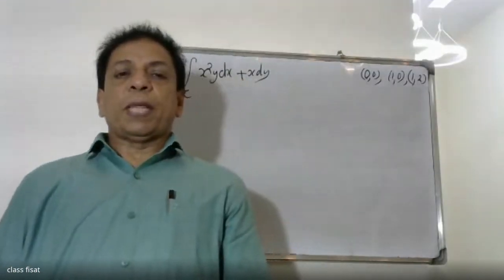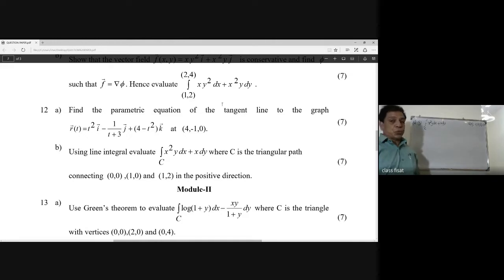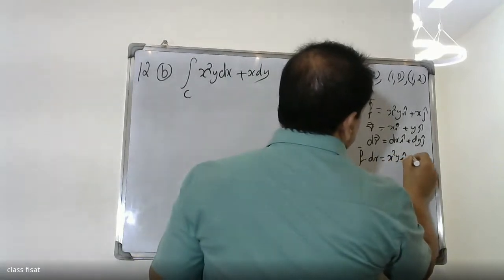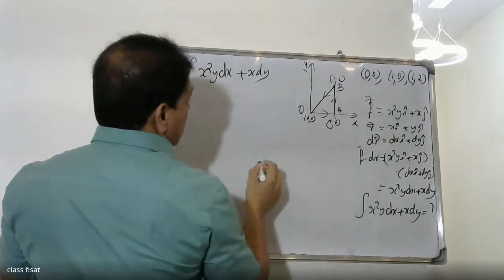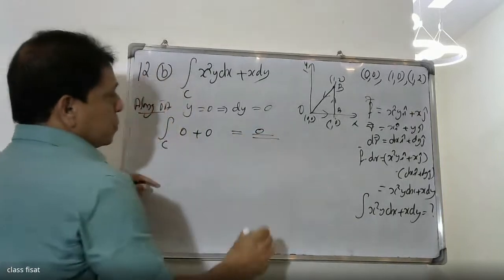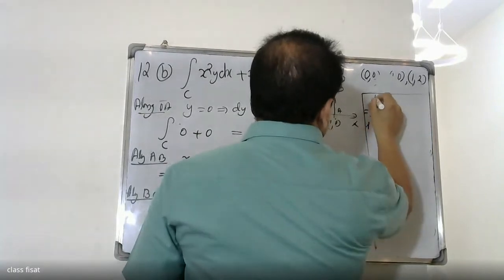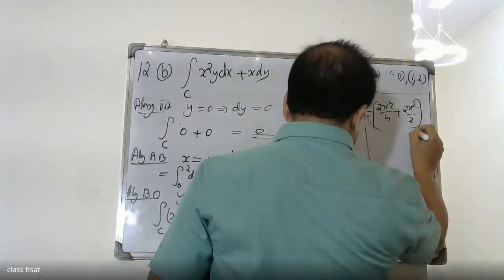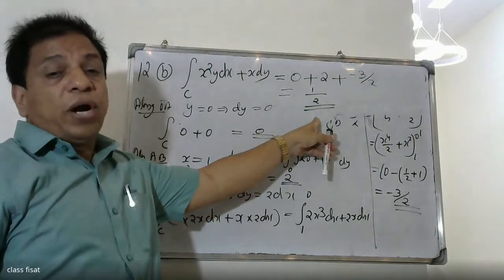ANSWER KEY-QUESTION -12(b)(AN- SESSION) | MAT-102 |KTU-2019 SYLLABUS I SEM-S2